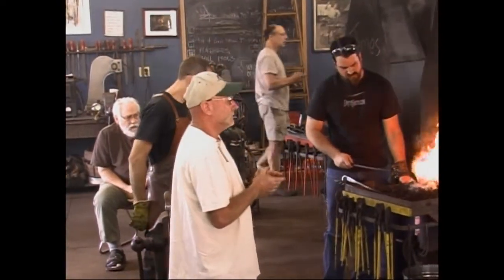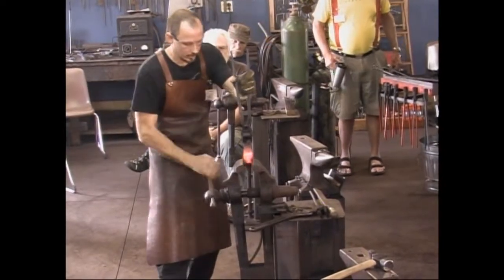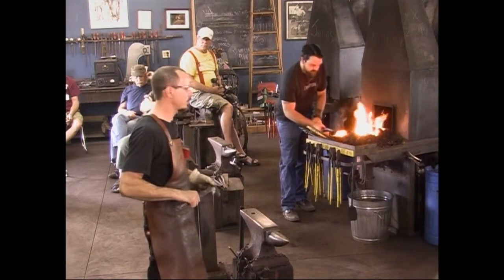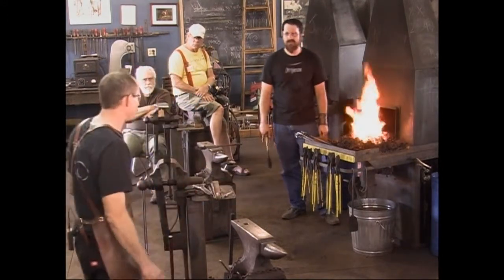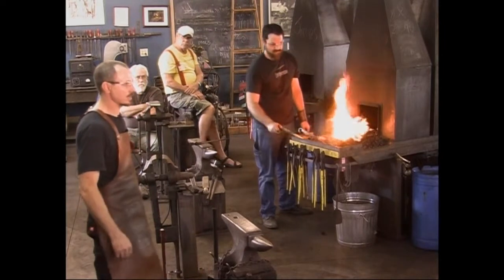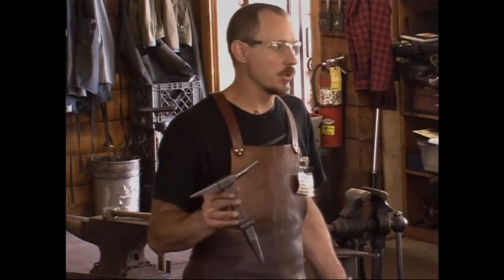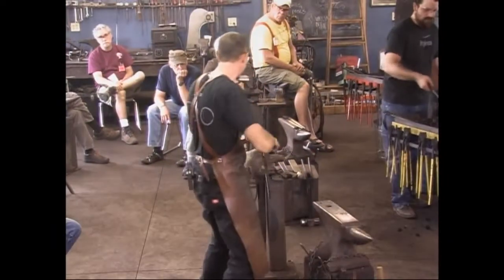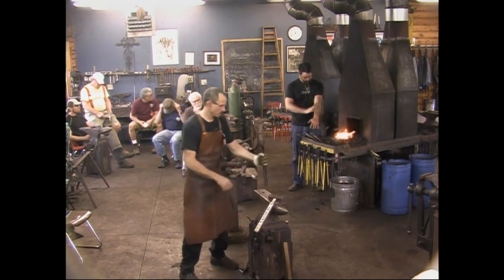2014 Rocky Mountain Smiths Conference - Video 9, James Makely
James Makely -1 Forging RR Track Bick Anvil, James Makely